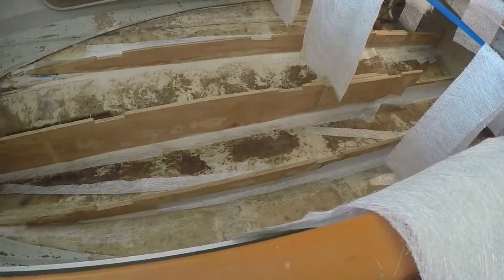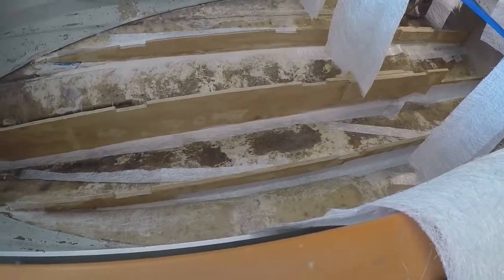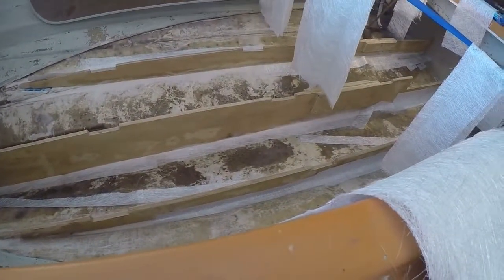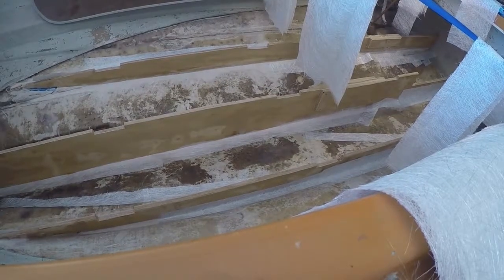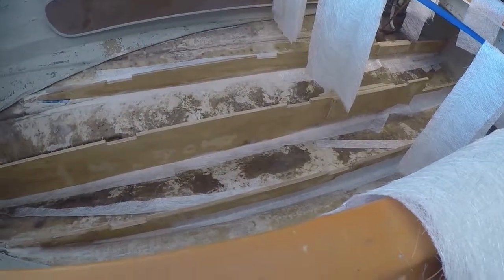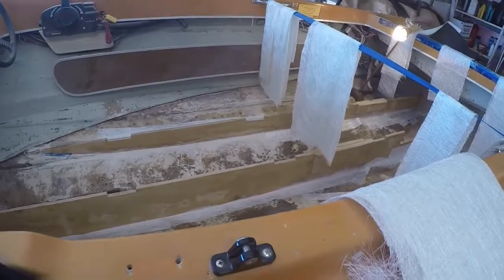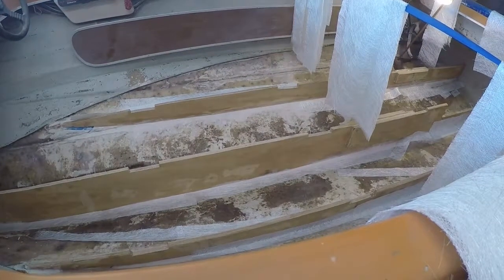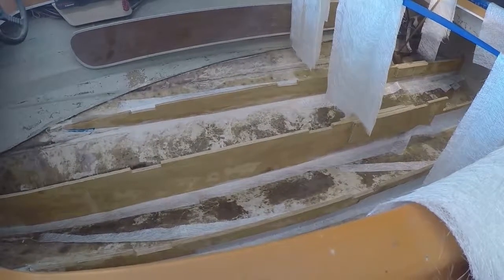49d diccussion on glassing stringers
Glass is pre cut do dry runs first in case you run short.